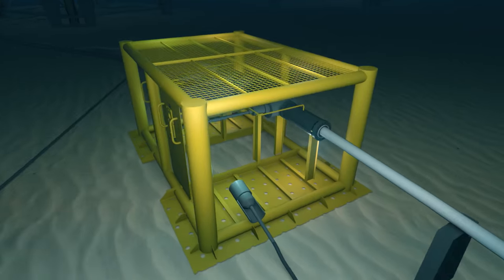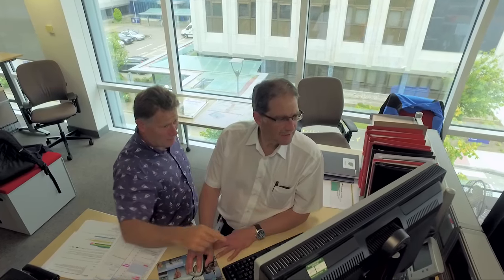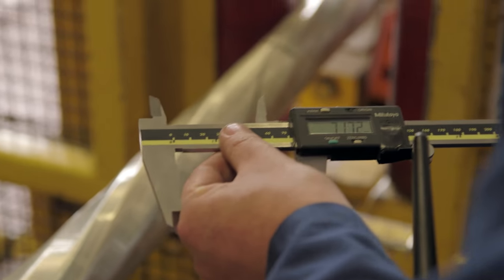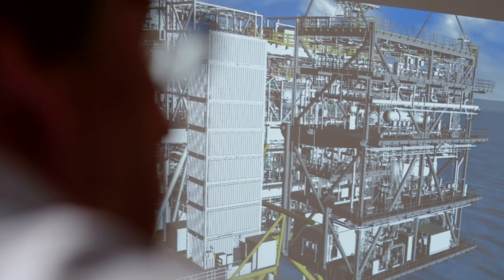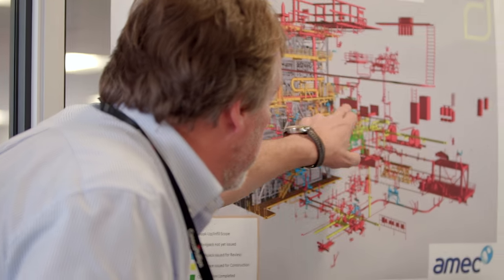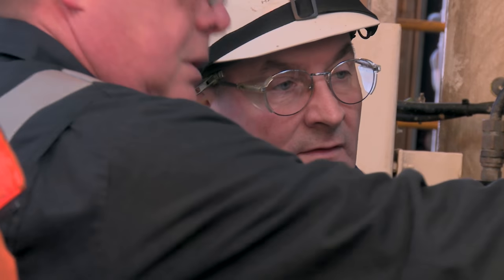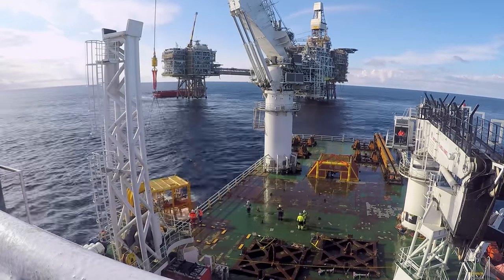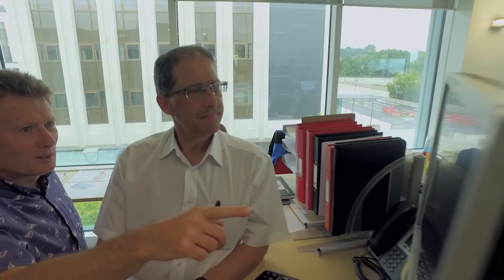Alder – Journey to First Gas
Follow Chevron’s U.K. Alder Field on its journey from discovery to first production and learn how technology has unlocked its potential.